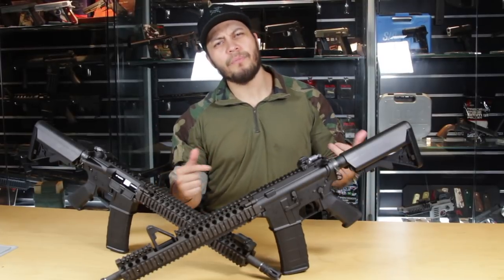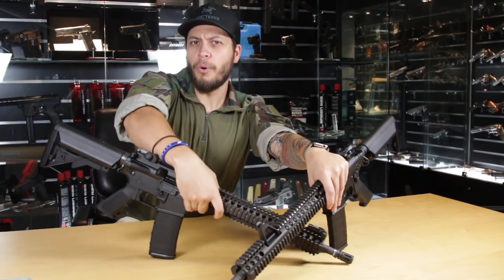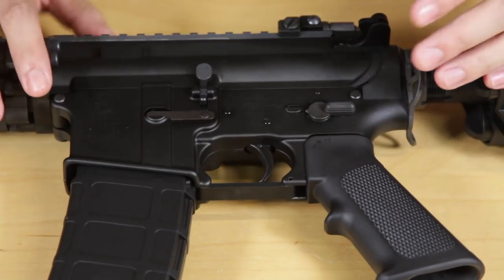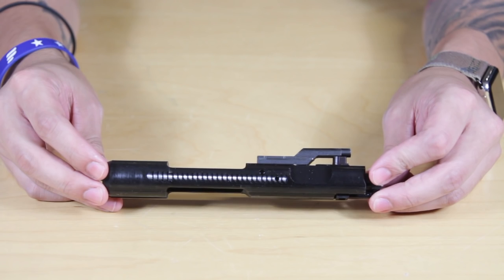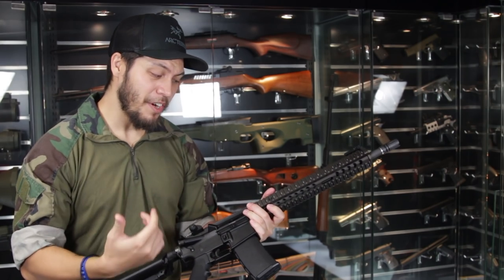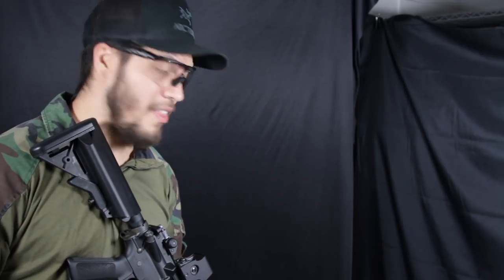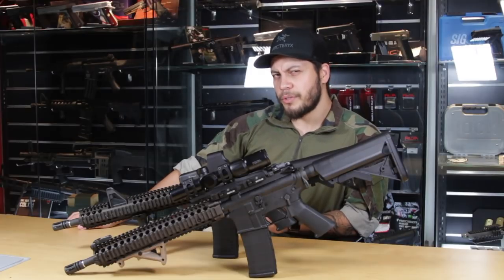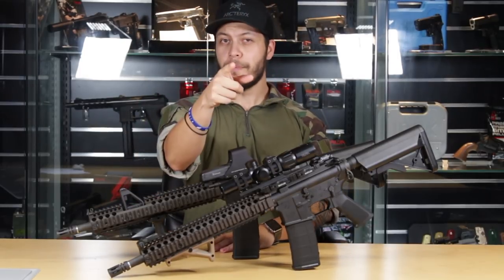Loudest & Hardest Kicking GBBR - RedWolf Airsoft RWTV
How much does forging improve your gun?  Marck takes a look in this week's episode!